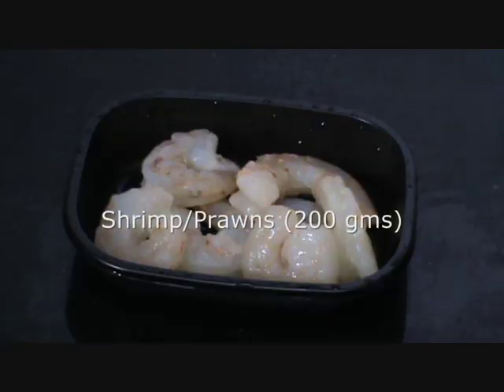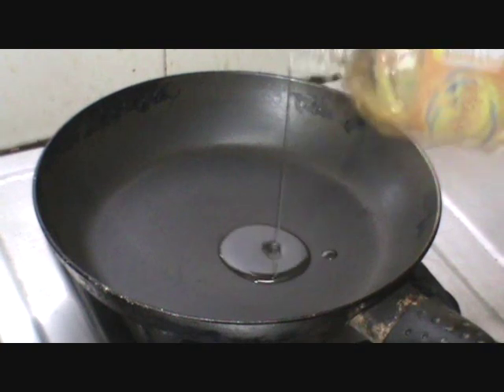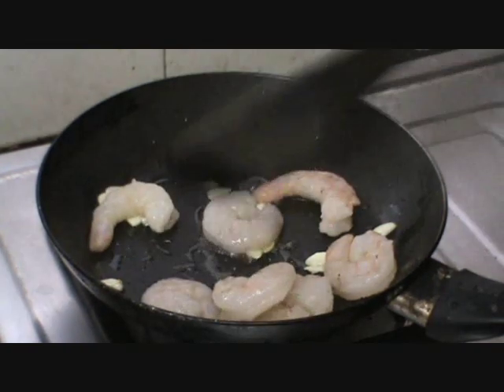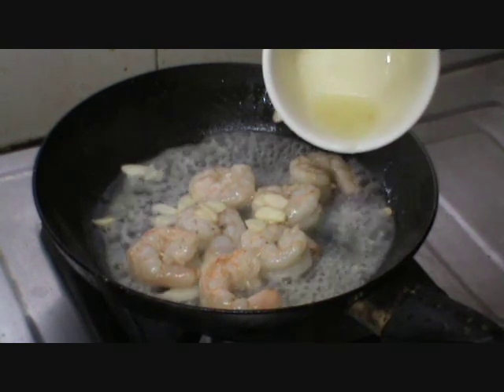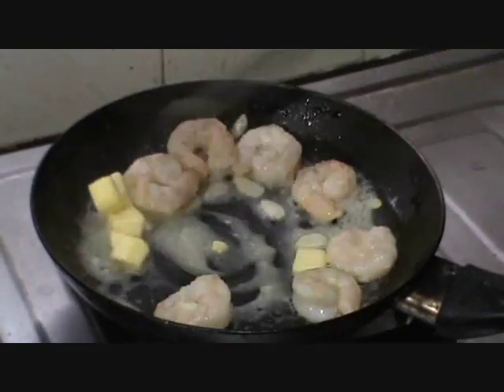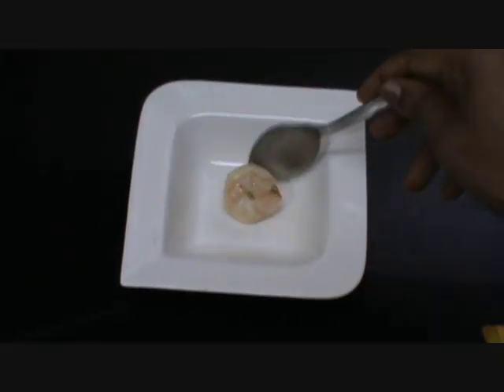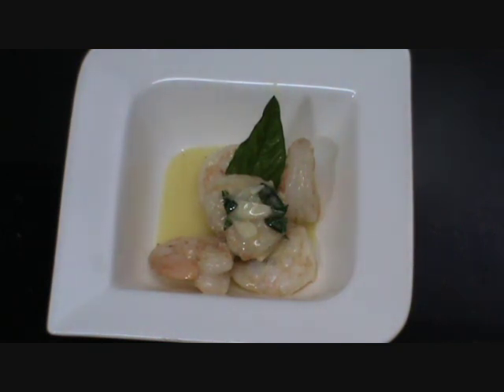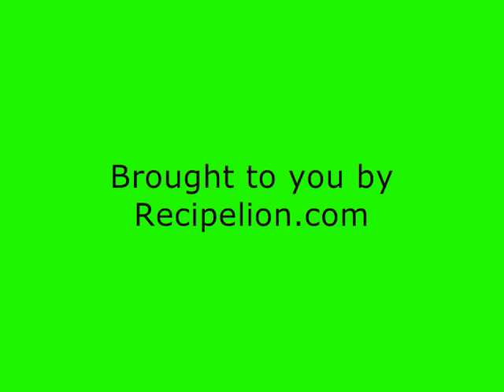Garlic Saute Shrimp with Butter Sauce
is pleased to present this free Garlic Saute Shrimp with Butter Sauce recipe. For more free easy recipes, cooking tips and tutorials go